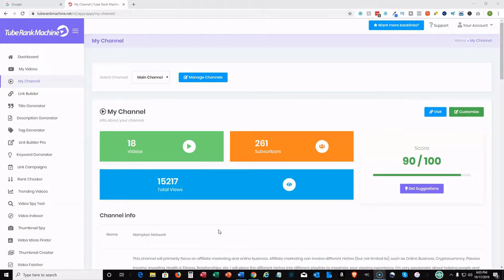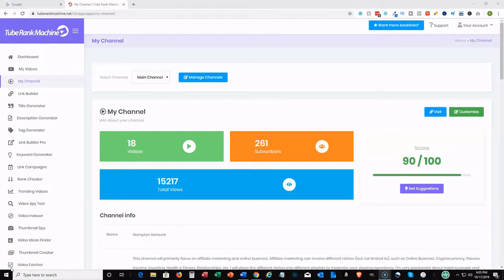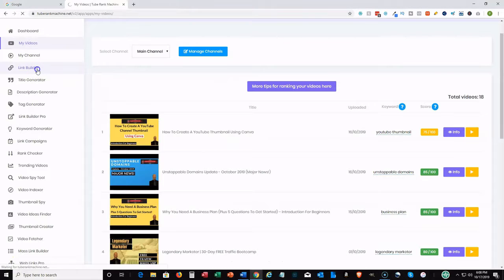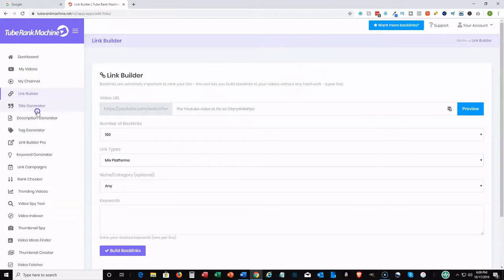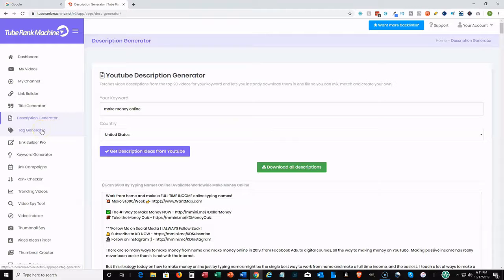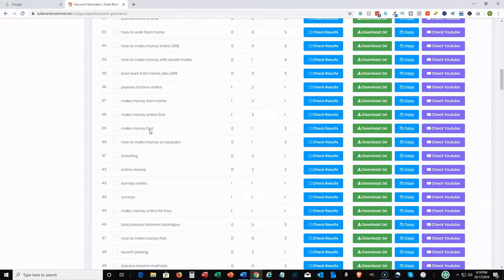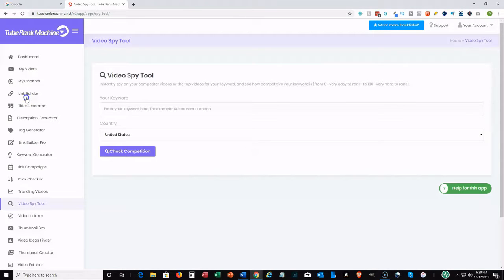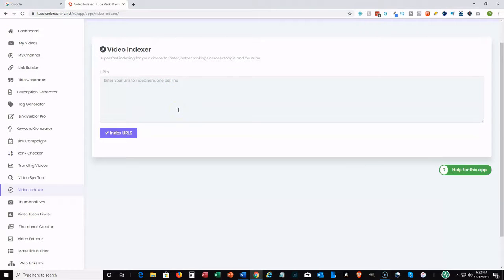Best YouTube Video Ranking Tool – Rank Videos Fast!!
In this Best YouTube Video Ranking Tool video, I’ll give you a tutorial on how to use this cloud-based software tool to rank your YouTube videos very fast in Google and of course on YouTube.

This tool is for you if you want more Google rankings, more traffic, and you don’t want to spend a lot on Search Engine Optimization (SEO).  You can get this tool set up very easily and you can start using it to rank and optimize your videos right away!